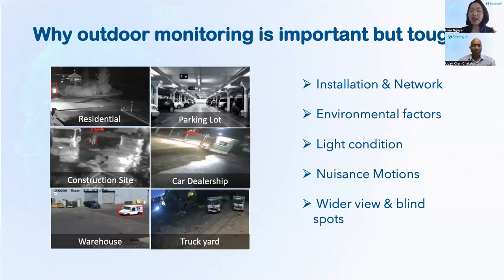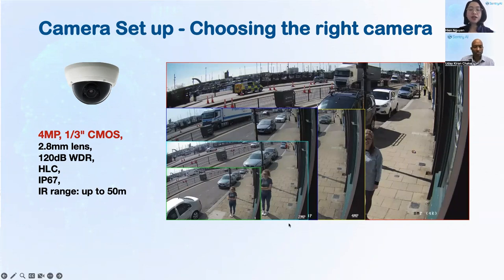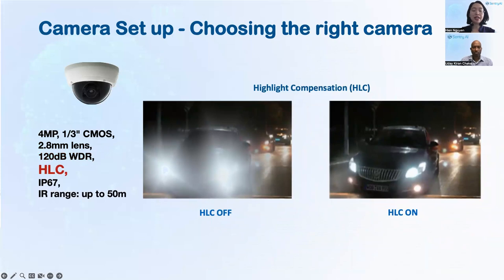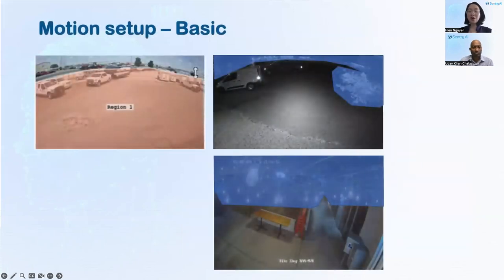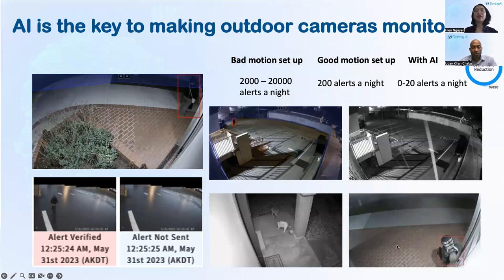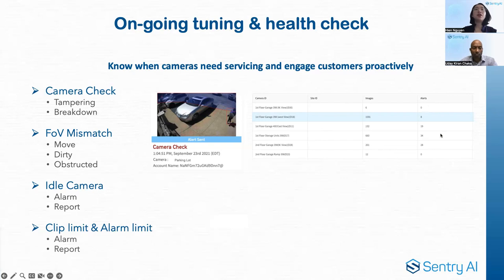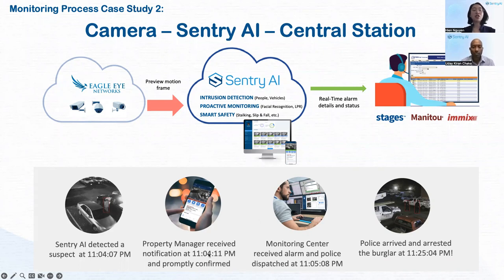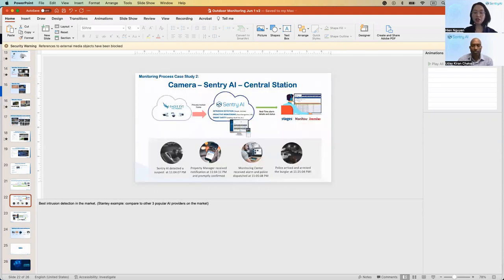[Webinar] Outdoor Video Monitoring - Tips & Tricks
Are you ready to enhance your outdoor video monitoring game? 📹✨ In this webinar, we'll delve into the world of outdoor video monitoring and share invaluable tips & tricks to help you maximize your surveillance efforts.

🔒 Unveil strategies for optimal camera placement, advanced monitoring technologies, and proactive surveillance practices.